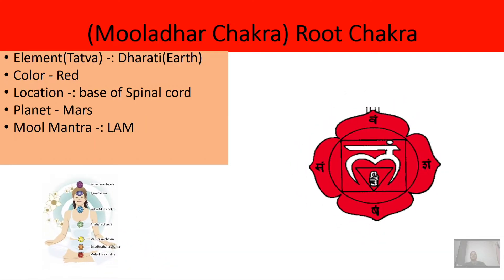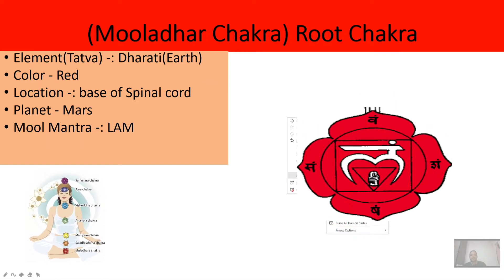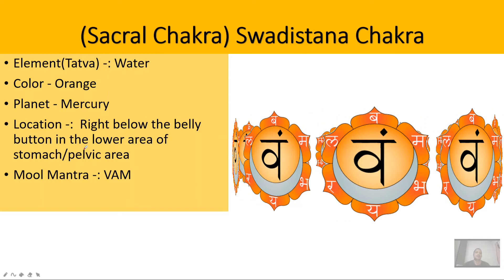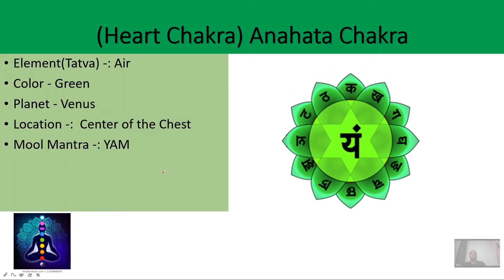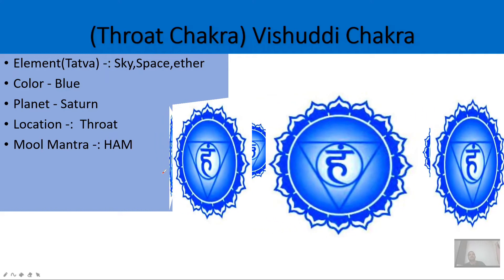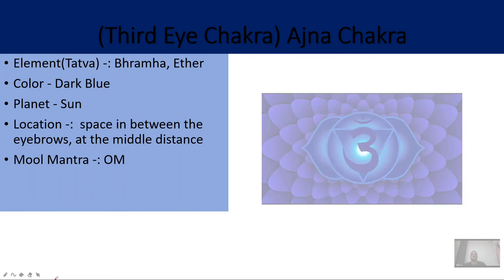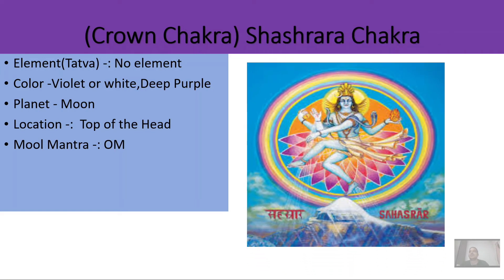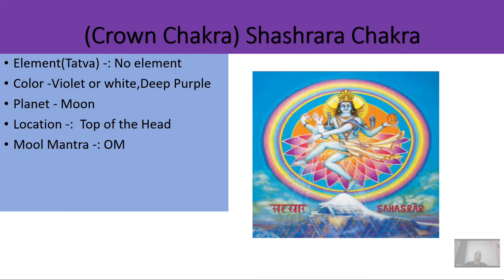Chakra Unlock Chakra Activate Seven Chakra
Activate Seven Chakra